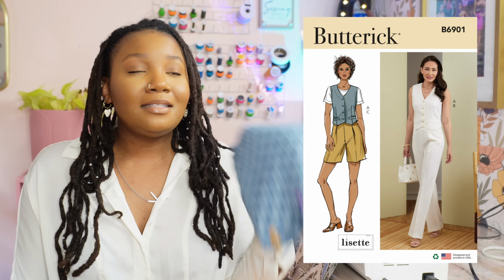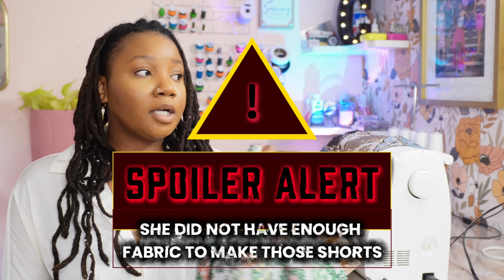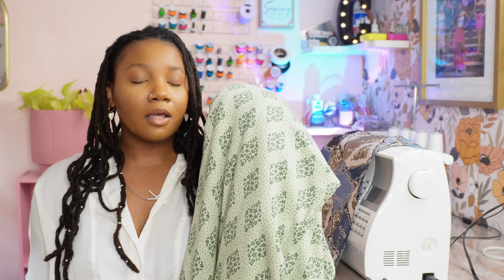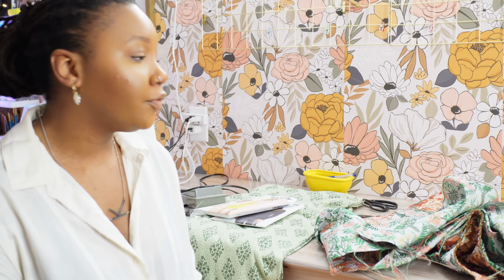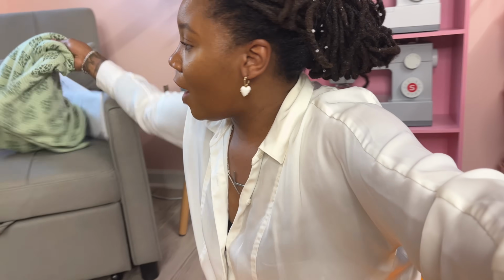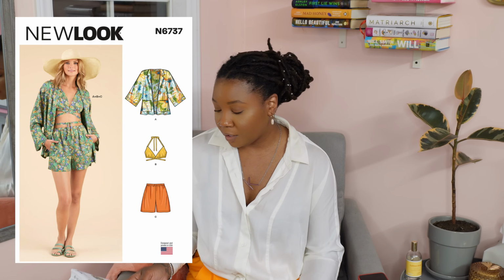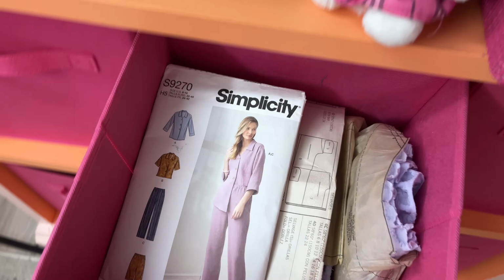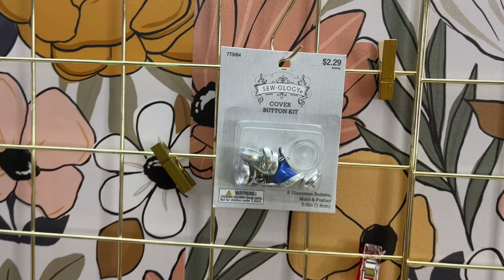Took PTO JUST to Sew?! ✂️ Stash Busting + My Favorite Patterns on Repeat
Ever dreamed of using your PTO just to sew? Because that’s exactly what I did—and it was everything. 🧵✨ In this video, I’m taking you behind the seams of my self-declared sewcation where I:

✔️ Shopped my stash like a pro
✔️ Reached for my tried-and-true patterns (the ones that never miss!)
✔️ Made some seriously wearable pieces I can’t wait to style

No new patterns, no fabric shopping—just me, my sewing machine, and a pile of fabric waiting to shine. 💫

As always, I love you for watching ❤️

Time Stamps:
00:00 Intro
01:04 Sewing Plans
07:29 NIGHT ONE (Clean & Prep)
14:14 DAY ONE (Sewing)
17:06 Piece 1 Reveal
17:26 NIGHT TWO (Sewing)
19:20 Piece 2 Reveal
20:01 End of Night Two
20:47 DAY TWO (Sewing)
23:14 Outro